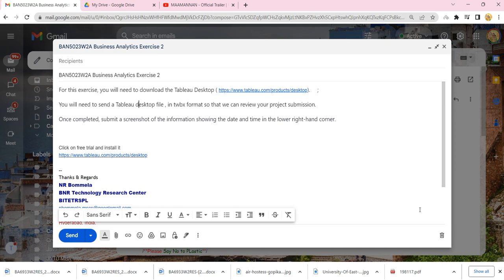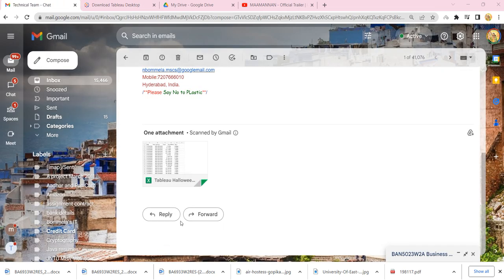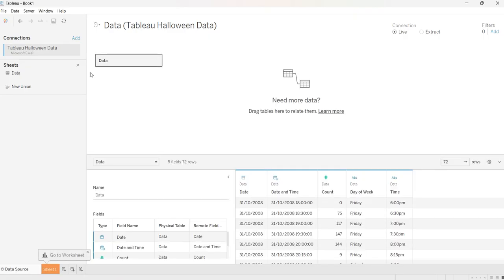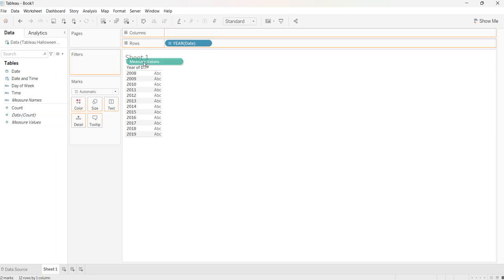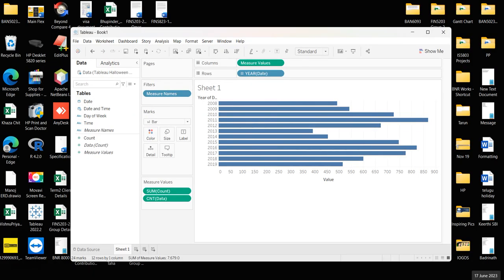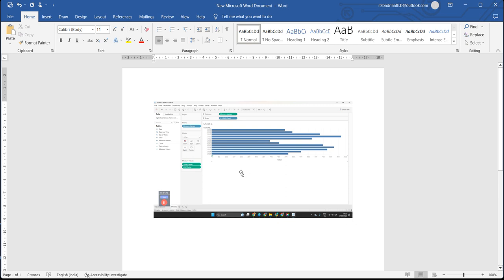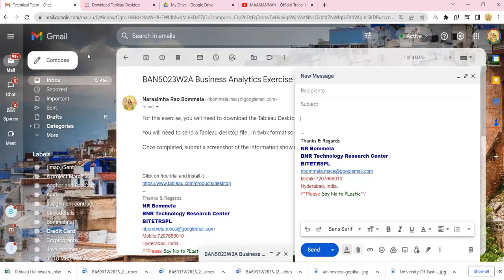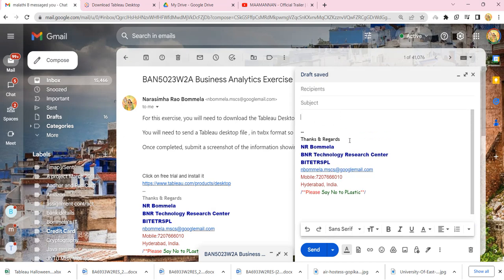BAN5023W2A Business Analytics Exercise 2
installing tableau and first excercise